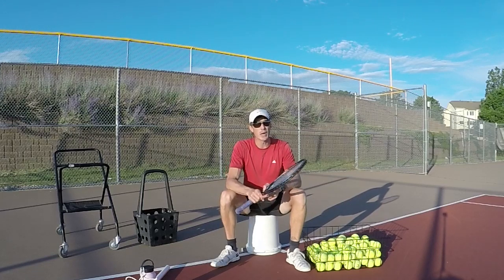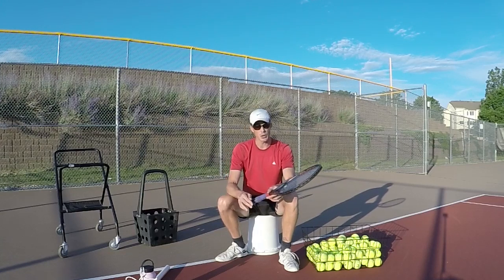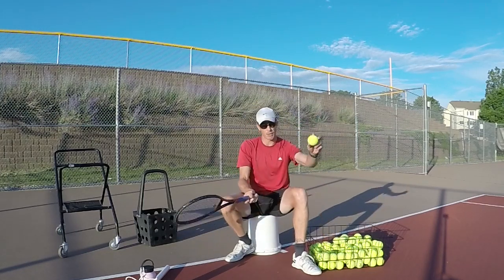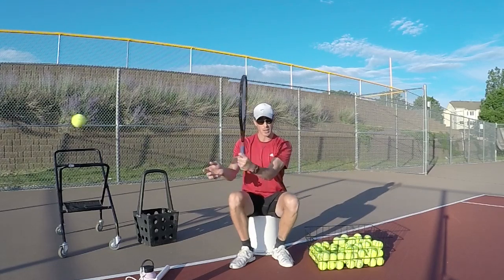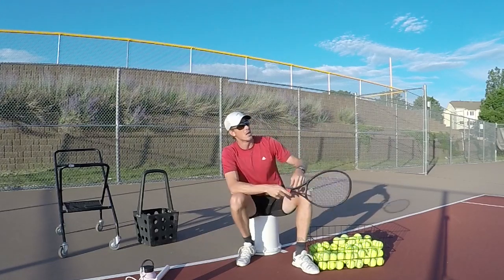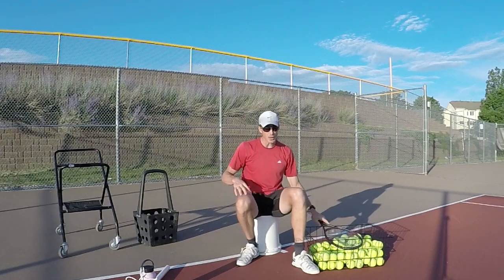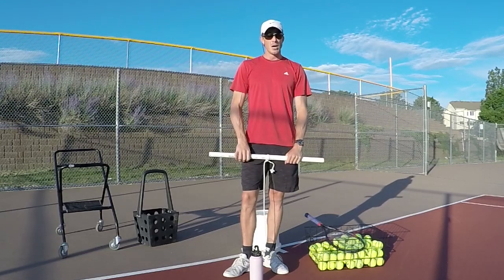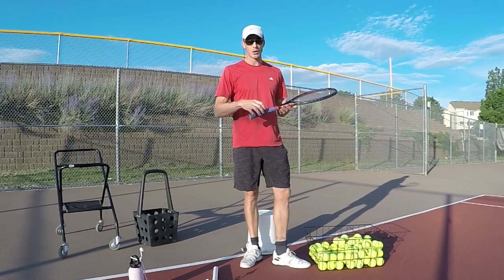Strengthening Your Wrists and Forearms for Tennis